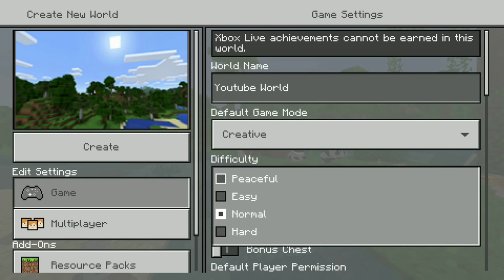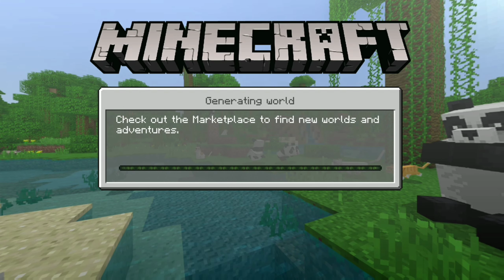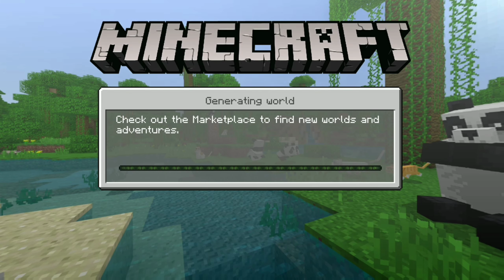Let's Play Minecraft! (First Ever Video)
MusclePug's first ever episode featuring a Let's Play session of Minecraft.